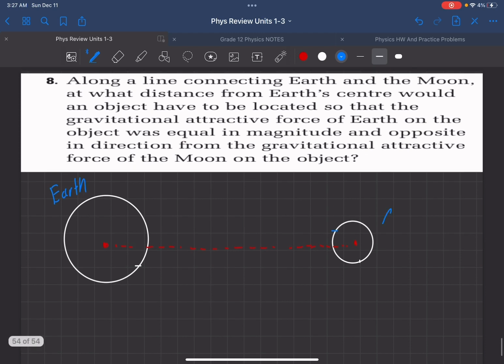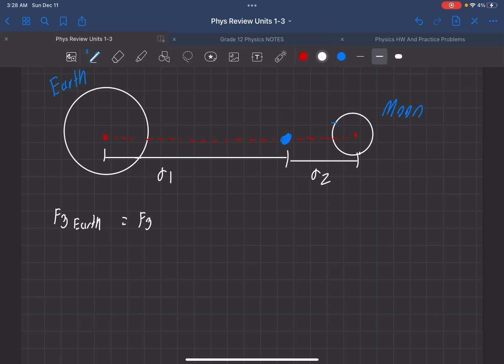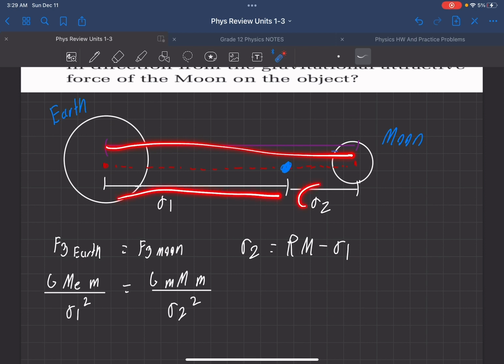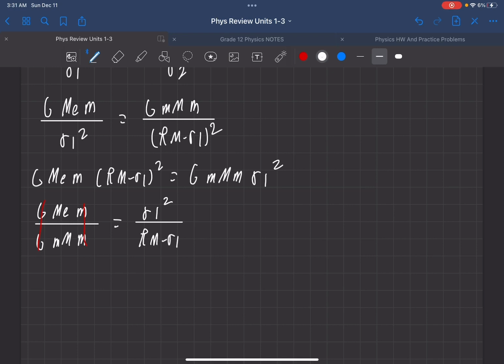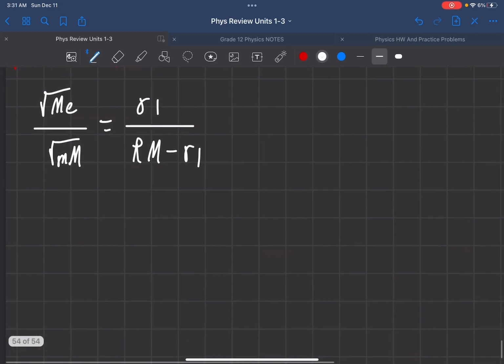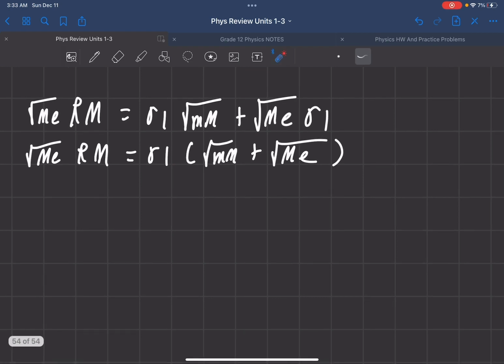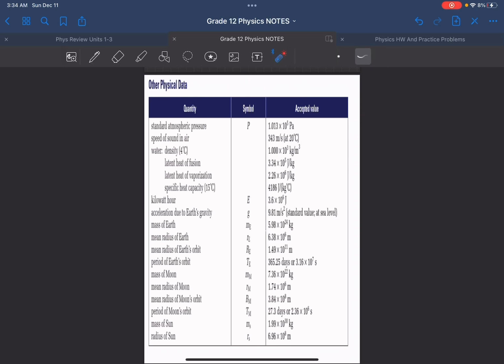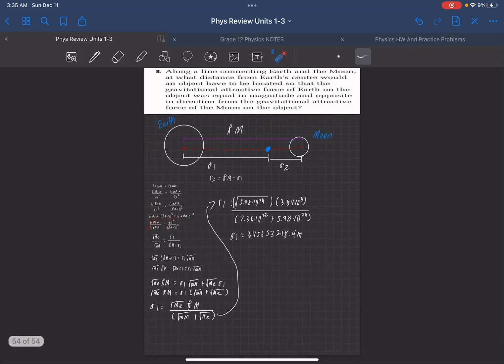Equal pulls on object